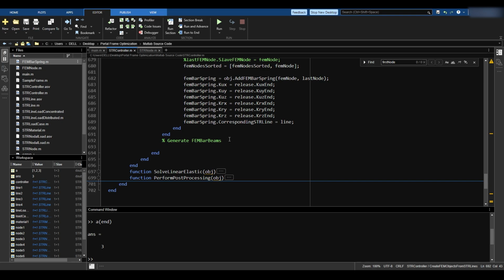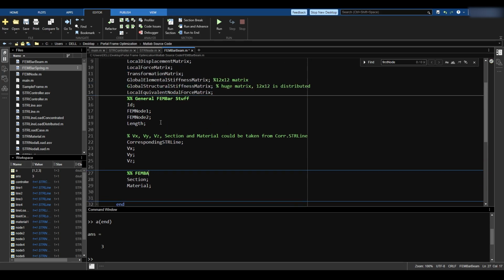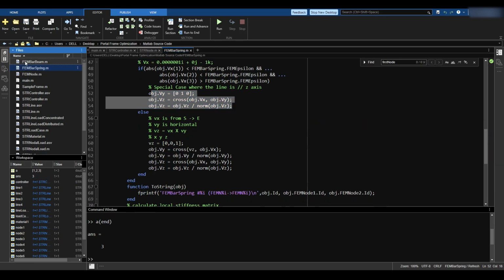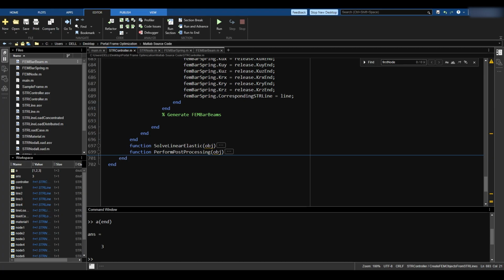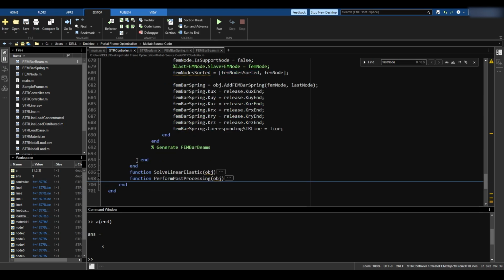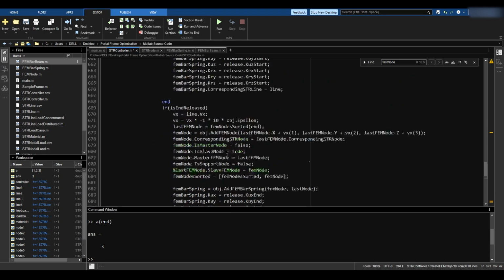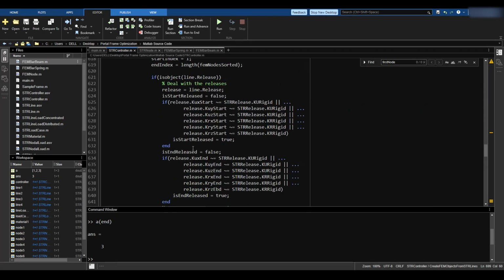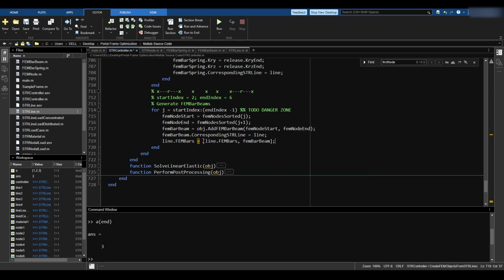Programming the Finite Element Method using MATLAB - Part 41: FEMBarBeams (4)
Current Video Ideas for the Future:
- 3D elements in Dams or soil-structure interactions

Timestamps:
0:00 Hello Everyone!
1:07 Adding FEMBarBeams
14:38 That's that!